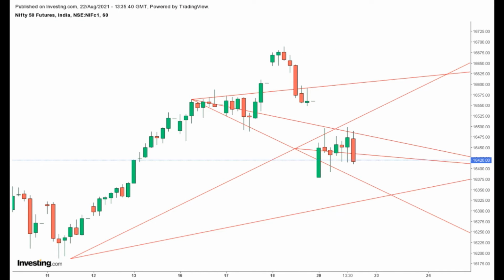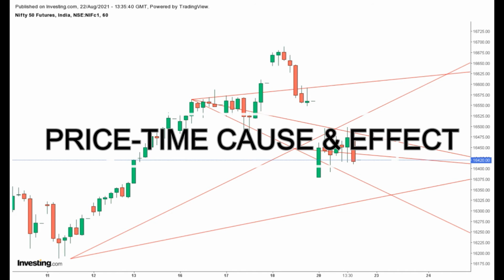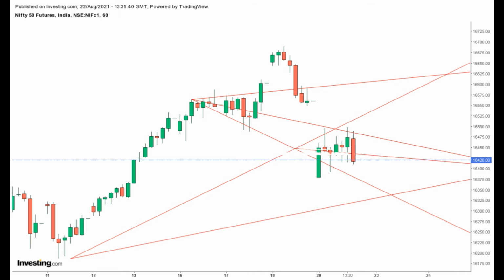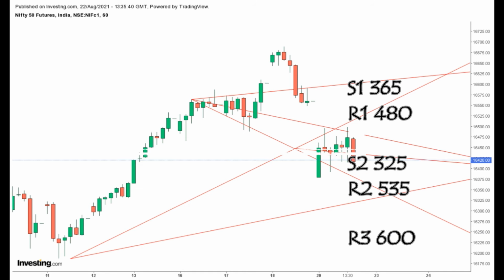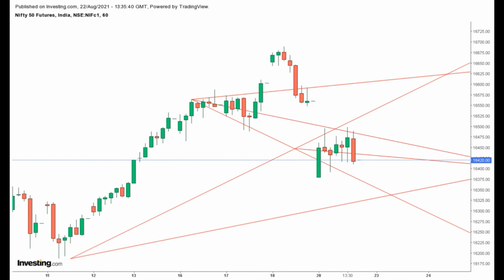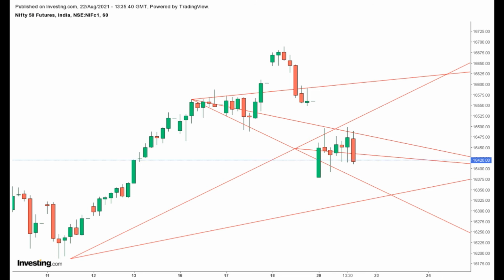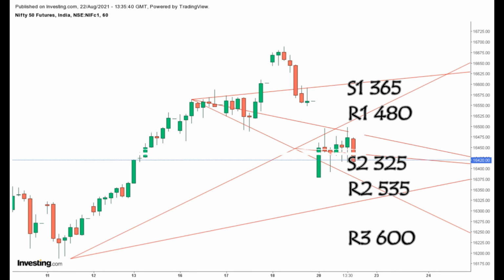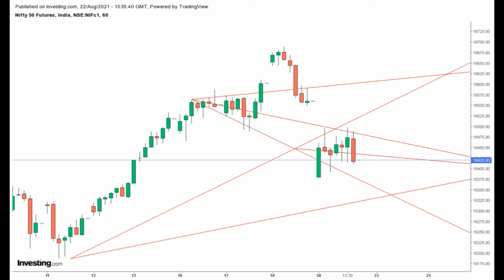NIFTY FUTURES AUGUST 23 - Price-Time Cause & Effect Analysis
Discover the path to profitable trading Nifty Futures using our proprietary trading system "PRIME CASE" to identify proper support and resistance levels in any time-frame.

NIFTY50 FUTURES
A futures contract is a forward contract, which is traded on an Exchange. NSE commenced trading in index futures on June 12, 2000. The index futures contracts are based on the popular market benchmark Nifty 50 index. (Selection criteria for indices)

NSE defines the characteristics of the futures contract such as the underlying index, market lot, and the maturity date of the contract. The futures contracts are available for trading from introduction to the expiry date.

Contract Specifications
Security descriptor
The security descriptor for the Nifty 50 futures contracts is:
Market type : N
Instrument Type : FUTIDX
Underlying : NIFTY
Expiry date : Date of contract expiry
Instrument type represents the instrument i.e. Futures on Index.
Underlying symbol denotes the underlying index which is Nifty 50
Expiry date identifies the date of expiry of the contract
Underlying Instrument

The underlying index is NIFTY 50.

Trading cycle
Nifty 50 futures contracts have a maximum of 3-month trading cycle - the near month (one), the next month (two) and the far month (three). A new contract is introduced on the trading day following the expiry of the near month contract. The new contract will be introduced for a three month duration. This way, at any point in time, there will be 3 contracts available for trading in the market i.e., one near month, one mid month and one far month duration respectively

Expiry day
Nifty 50 futures contracts expire on the last Thursday of the expiry month. If the last Thursday is a trading holiday, the contracts expire on the previous trading day.

Trading Parameters
Contract size
The value of the futures contracts on Nifty 50 may not be less than Rs. 5 lakhs at the time of introduction. The permitted lot size for futures contracts & options contracts shall be the same for a given underlying or such lot size as may be stipulated by the Exchange from time to time.

Price steps
The price step in respect of Nifty 50 futures contracts is Re.0.05.

Base Prices
Base price of Nifty 50 futures contracts on the first day of trading shall be theoretical futures price. The base price of the contracts on subsequent trading days shall be the daily settlement price of the futures contracts as computed by Clearing Corporation.

Price bands
There are no day minimum/maximum price ranges applicable for Nifty 50 futures contracts. However, in order to prevent erroneous order entry by trading members, operating ranges are kept at +/- 10 %. In respect of orders which have come under price freeze, members would be required to confirm to the Exchange that there is no inadvertent error in the order entry and that the order is genuine. On such confirmation the Exchange may approve such order.